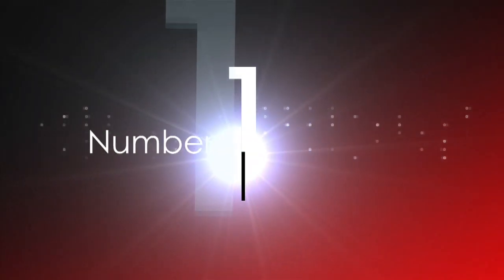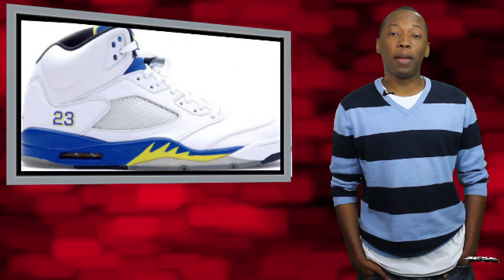Weekly Sneaker Review Episode 20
LeBron finds the treasure blue, Mizzee gets busy, and there is a little something flowing through the grapevine. Stay close and watch as we review the hottest in footwear news on Weekly Review.If what this Foamposite says is True, than this Retro is going to be a Devastator.

QOTV: What Air Jordan do you want to see in another Air Jordan's colorway?

Sneakers mentioned in this video:

5. Custom Kicks: Air Jordan VI "Cool Grey" by MizzeeCustoms

4. Air Jordan Retro 5 "Quai 54" (New Images)

3. Nike LeBron 8 V2 Low "Sprite" Treasure Blue/Volt--White

2. Air Jordan 14 Low Retro - Last Shot (Holiday 2011)

1. RUMOR: Air Jordan V (5) Retro -- Grape/Laney Pack (July 2011)

Honorable Mention:
Nike Zoom Kobe 6 -- Black / Silver

Personal Pick:
Air Jordan 1 "Banned"